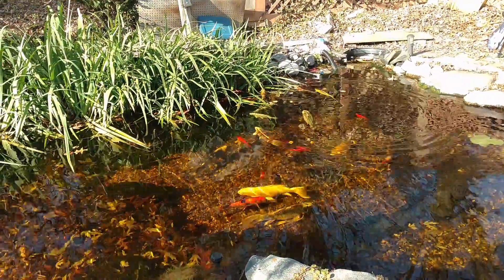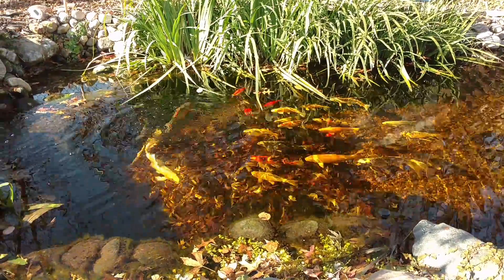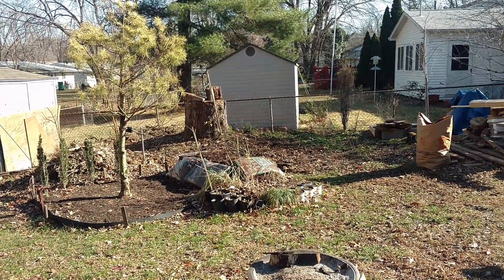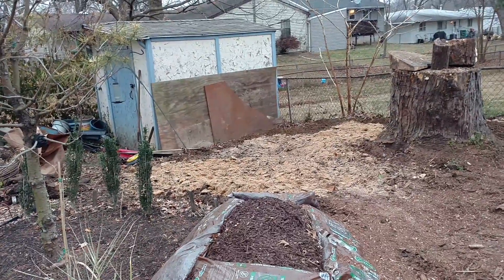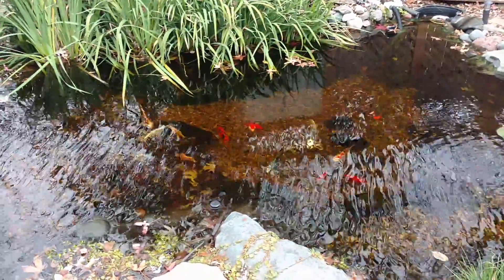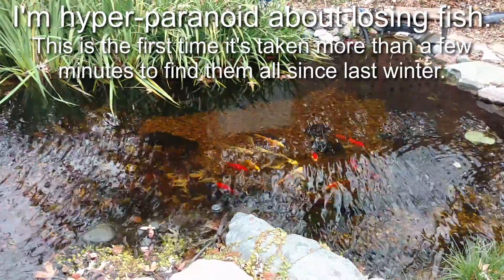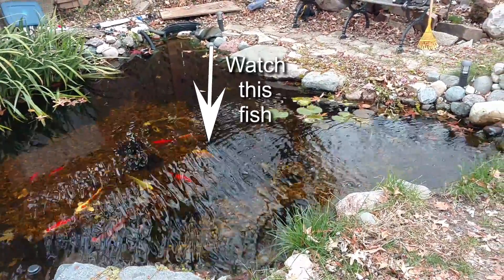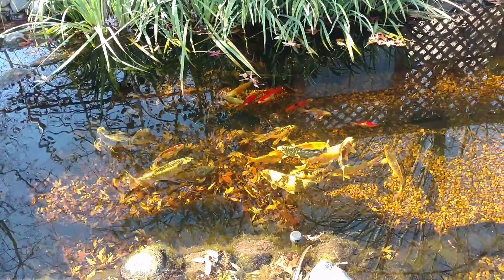Carl's Backyard Vlog #014 Early December Ramblings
Koi fish watching and dirt moving. I'm trying to turn the remnants of the pile of clay left over from digging the pond into reasonably level ground with limited success. Follow along as I not so much how to, but definitely DIY my back yard into a tropical garden inspired, relaxing getaway.